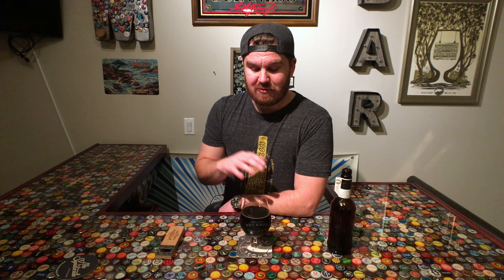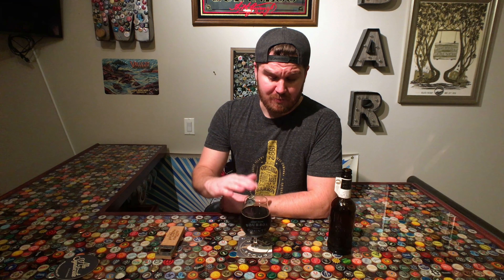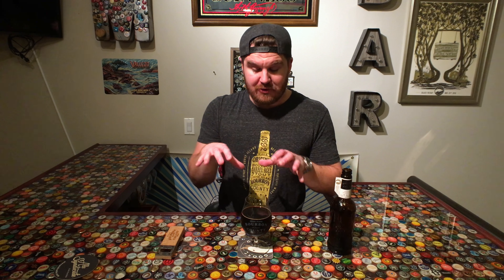Goose Island Barrel Warehouse Tour - Chicago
Goose Island Beer Company started the bourbon barrel-aged beers back in 1992, and now it's bigger than ever! Like bourbon, the stout is aged in used bourbon barrels in their Chicago Barrel Warehouse. Check out this video to see where that Bourbon County Stout is aged!